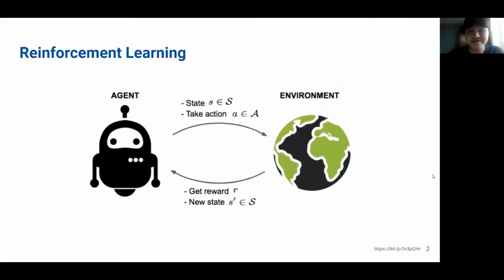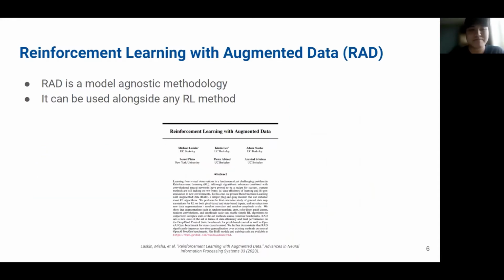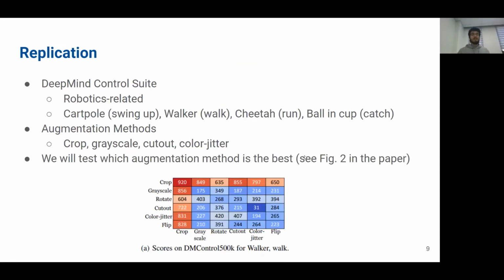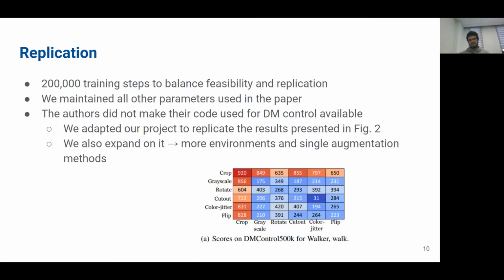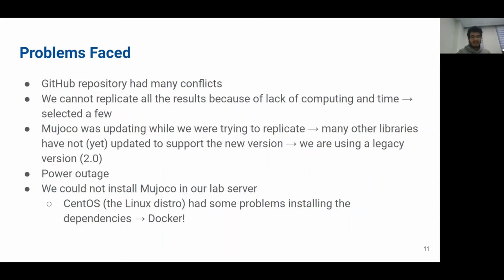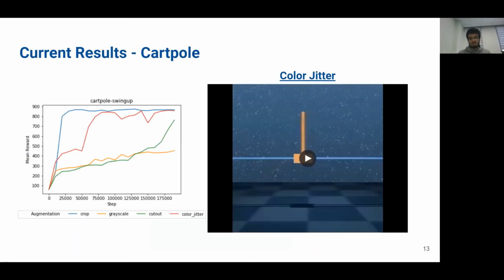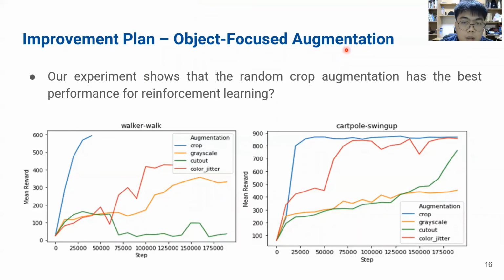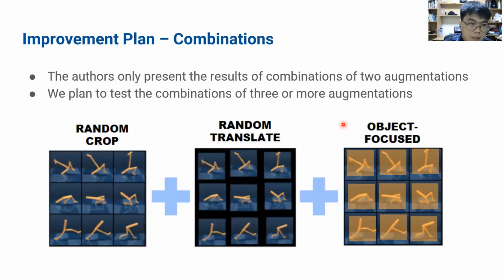[2021]Team 2 - Progress presentation